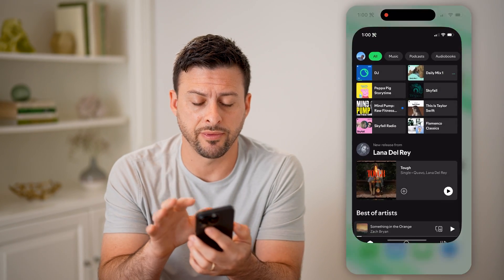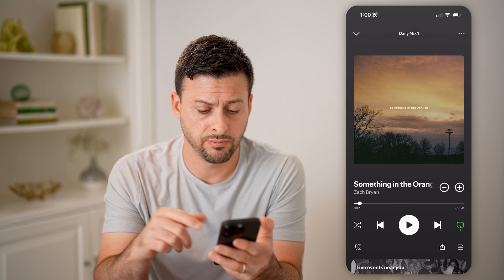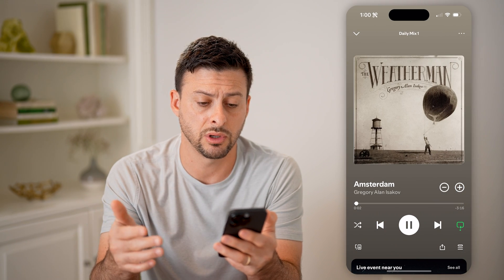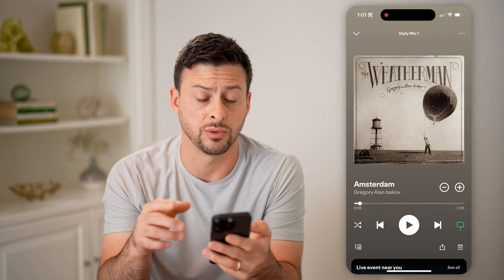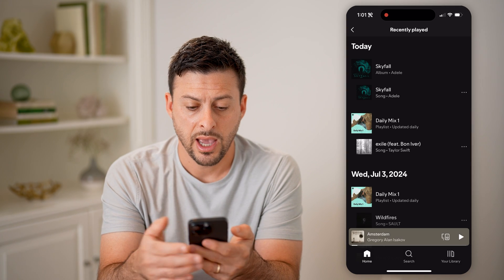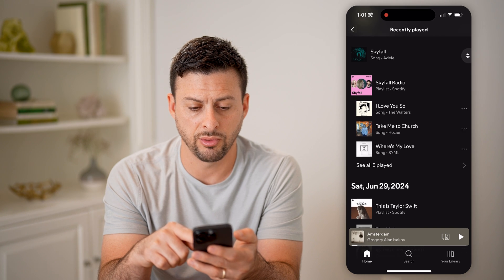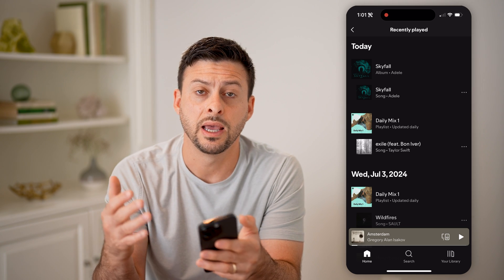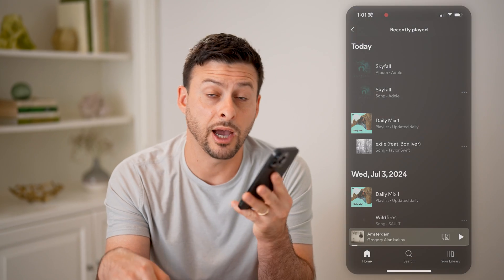How To Check Song History On Spotify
Here's how to check song history on Spotify so you can see music you've previously played or saved.